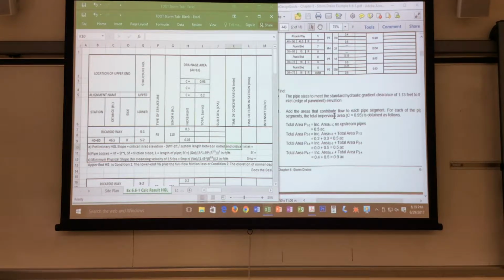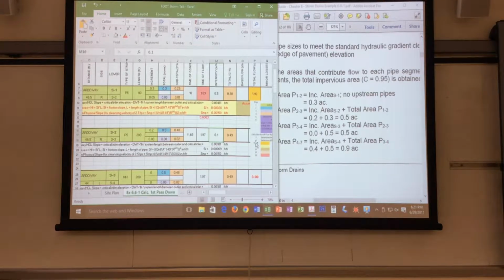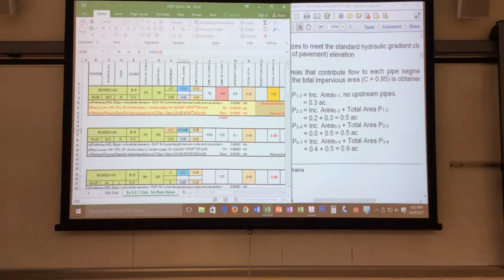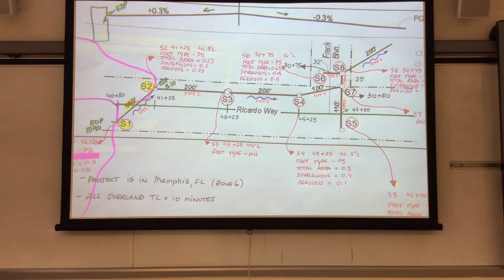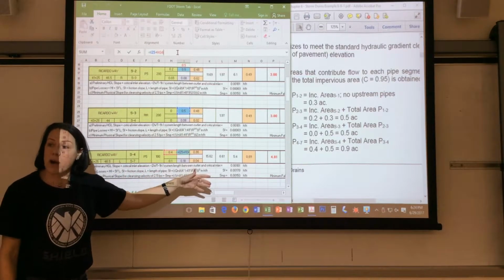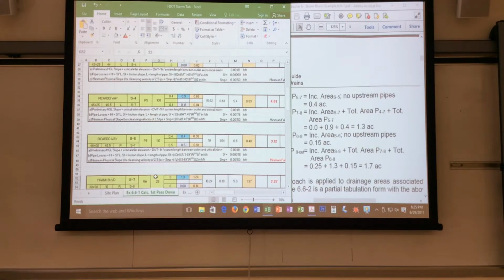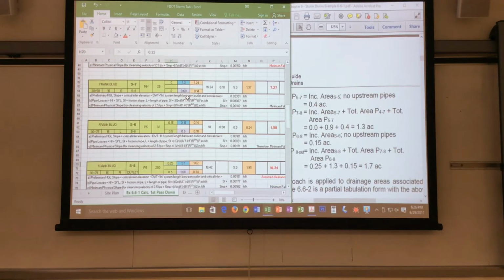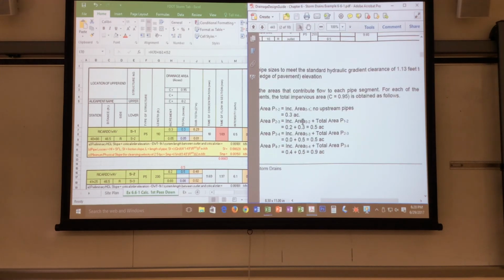ECT 2521C W8P3